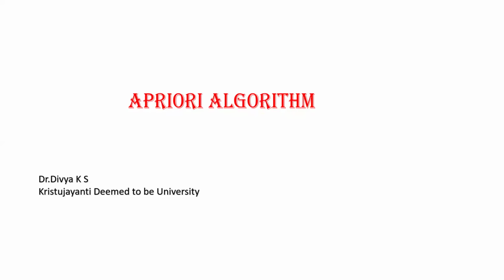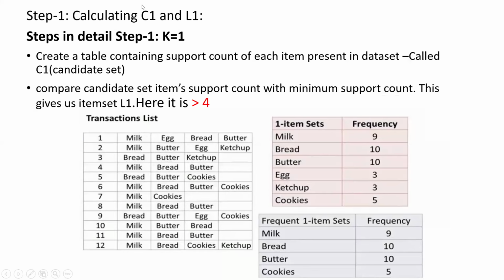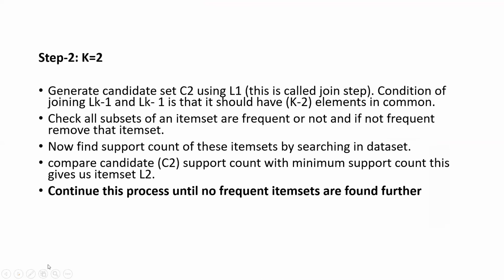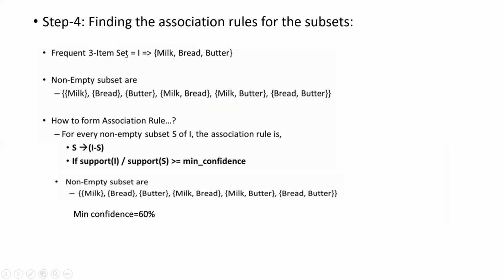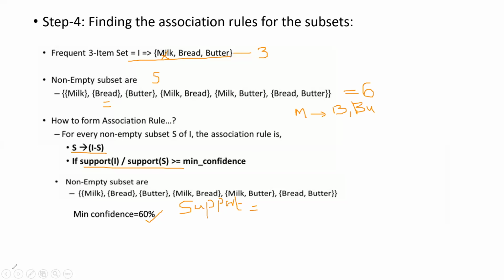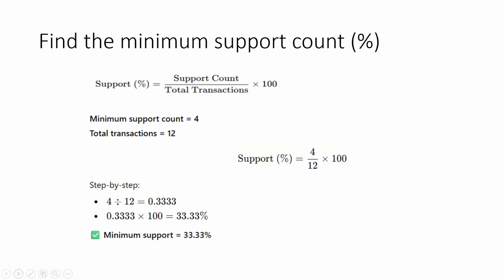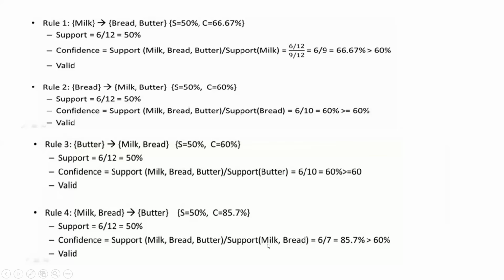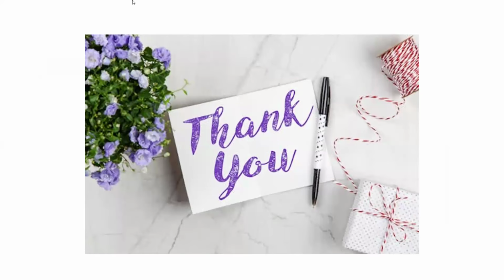Apriori Algorithm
Learn the Apriori Algorithm — a key concept in Data Mining used for discovering frequent itemsets and association rules.
Explained simply with examples for easy understanding.

🎓 Dr. Divya K S